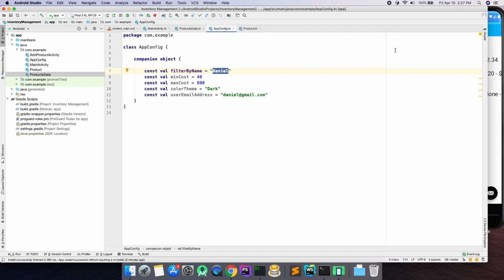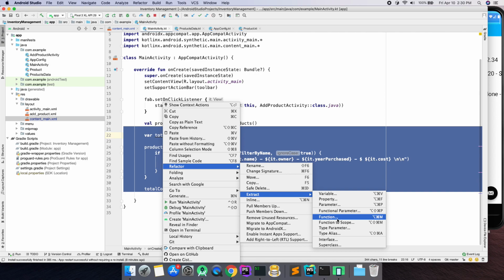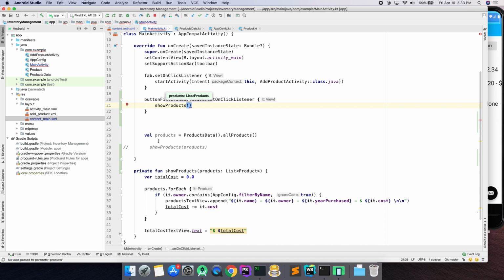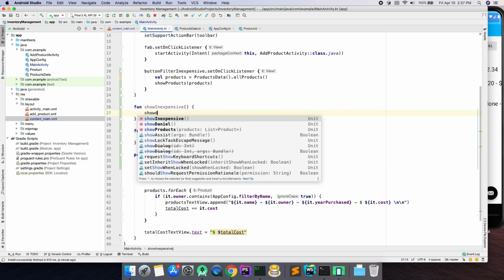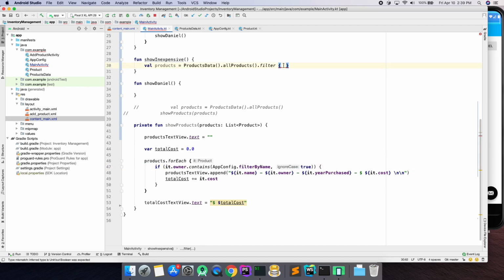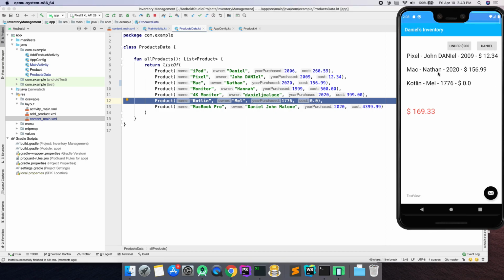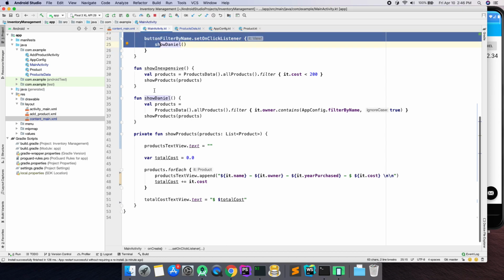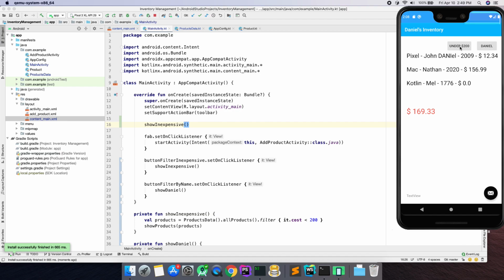Android Studio Tutorial - Part 8 (2020 Edition)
In this Android Studio tutorial we'll filter our list of products using Kotlin's filter helper method. First we'll add two new Buttons to our content_main.xml then add setOnClickListeners to them. In MainActivity we'll create multiple functions for our filters. This refactor helps keep our Android code clean.

We'll show inexpensive products and products owned by Daniel, myself. Click a Button and we'll show just those products and nothing else.

Keeping methods small helps us maintain our codebase. A month from now you'll appreciate how easy it is to add another button, another filter, more products, etc. Enjoy!